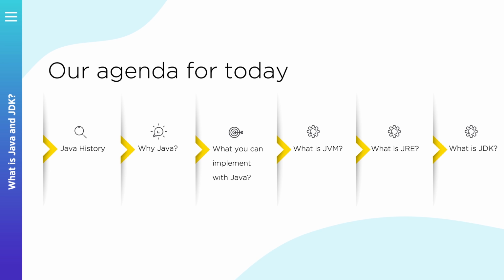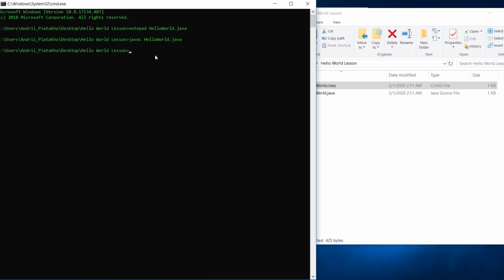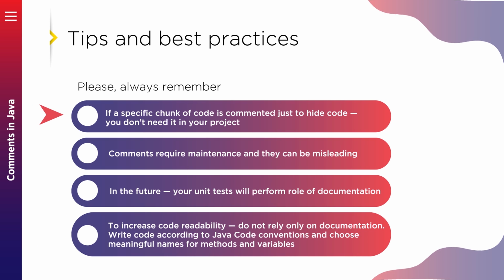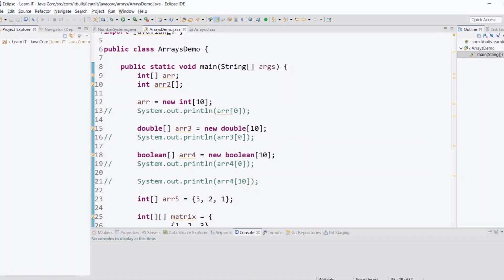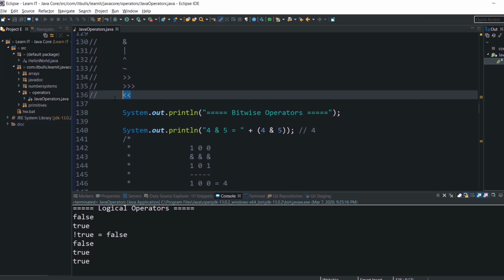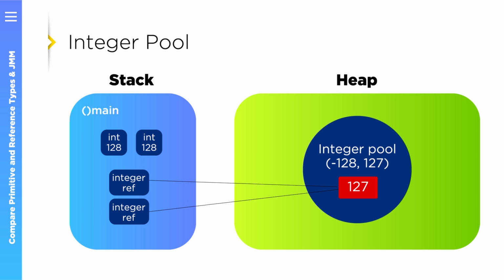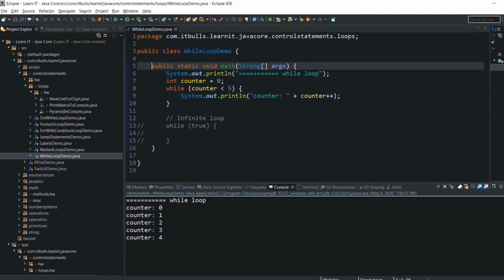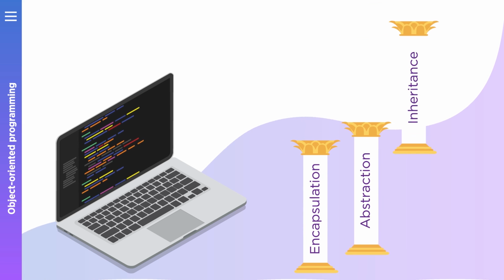NEW! 2025! Java - Free course for beginners! Andrii Piatakha - Learn IT Online University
00:00 Introduction
02:00 What is Java and JDK?
10:12 JDK Installation and Local Computer Setup
19:05 Write your first java application & Java Naming Convention
31:47 Homework solution: HelloWorld and .bat file
33:46 Communication plan and how to ask questions
37:51 Install Integrated Development Environment (Eclispe, Inteliji Idea, Net Beans)
50:08 Comments in Java
58:27 Primitive Types in Java and Variables
01:13:41 Number Systems
01:20:05 Arrays
01:33:26 FREE and Unlimitted mobile application for Java Certification from Learn IT Online University
01:36:37 Operators in Java
01:56:32 Operations with Integers and Floats, Big Decimal
02:01:04 Math class
02:06:10 Type of expression
02:10:18 Compare Primitive and Reference Types & Java Memory Model
02:19:37 How to read user input from a console
02:21:35 Homework solution - Operators and operations
02:30:55 Control statements: if-else
02:34:10 Homework solution - if-else
02:36:02 Control statements: switch
02:39:58 Homework solution - switch
02:40:36 Iteration statements (Loops)
02:41:51 'while' loop
02:42:28 'do-while' loop
02:44:01 'for with condition' loop
02:46:41 Foreach loop
02:48:21 Nested loops
02:49:14 Jump statements (break and continue)
02:51:22 Labels in Java
02:53:52 Homework Solution - iteration statements
03:09:12 Bye-bye words :)